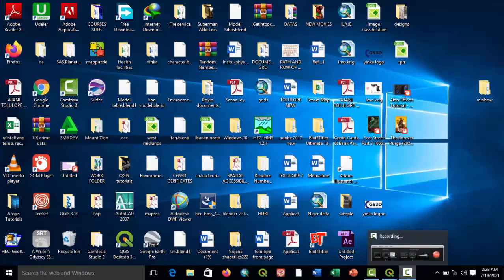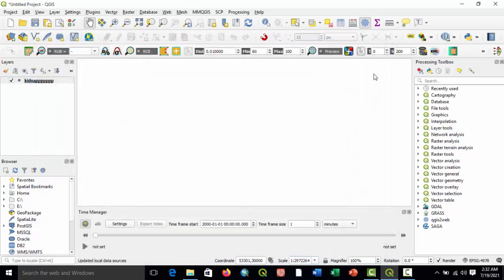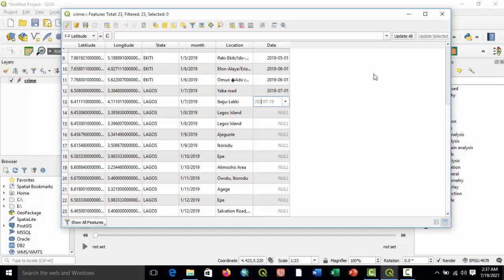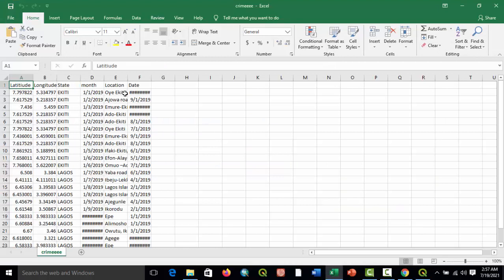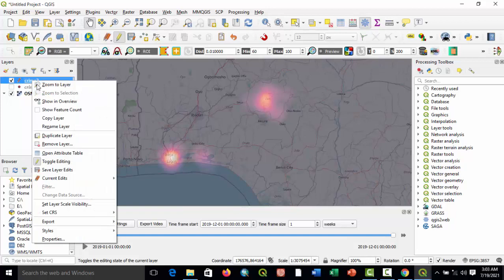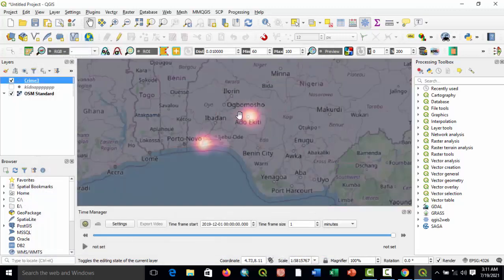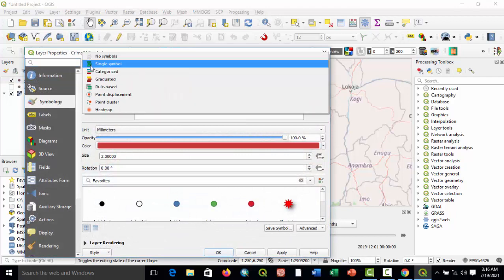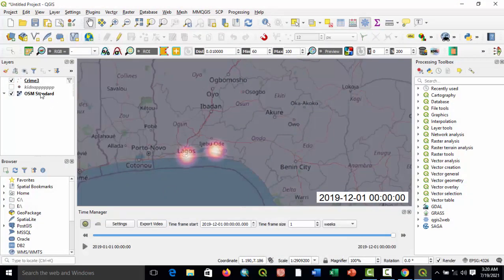Heatmap and time mapping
Heat mapping and time animation mapping in QGIS